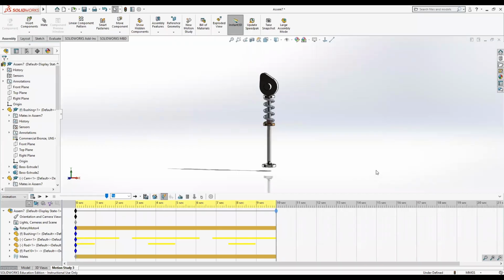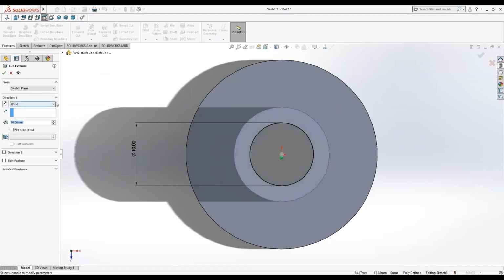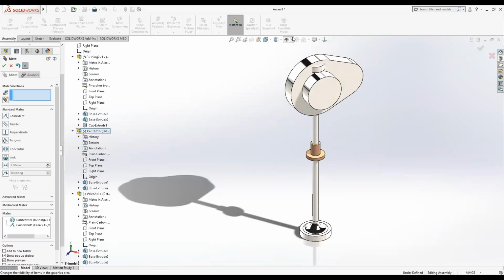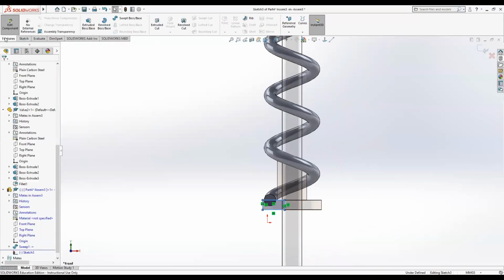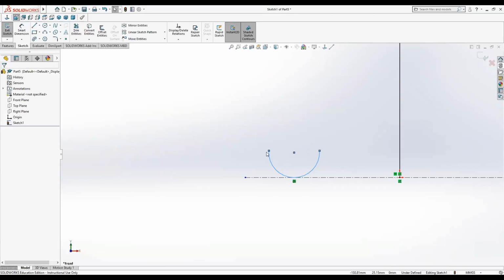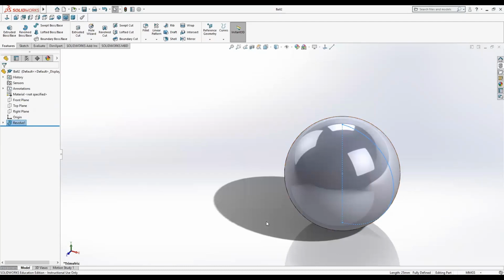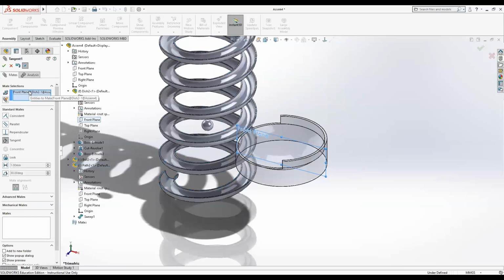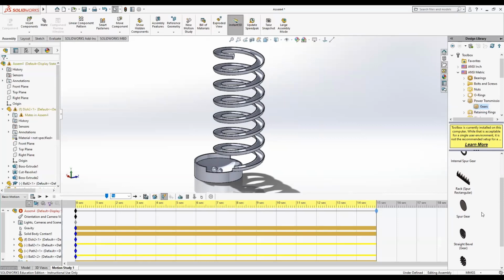Solidworks Week 6